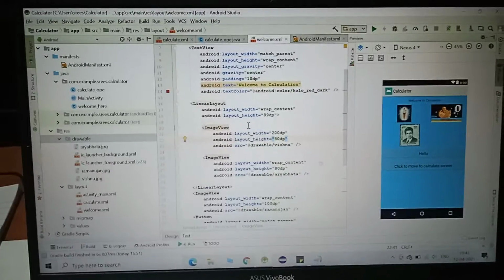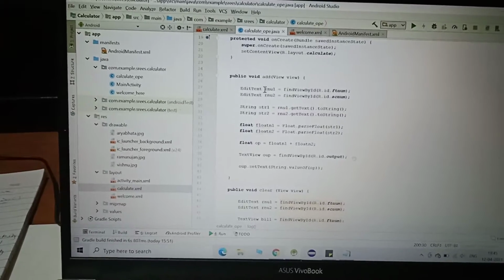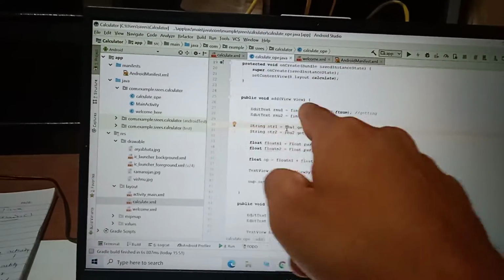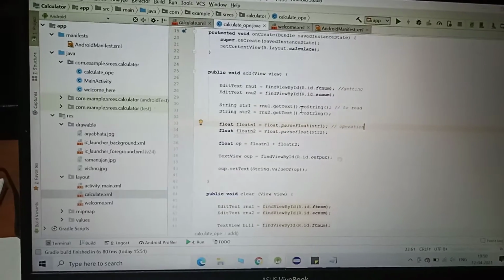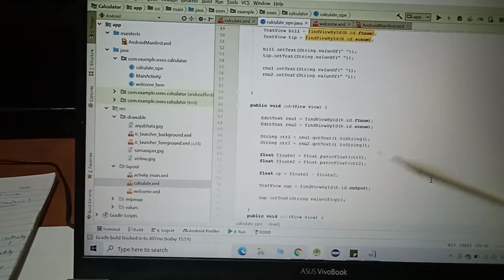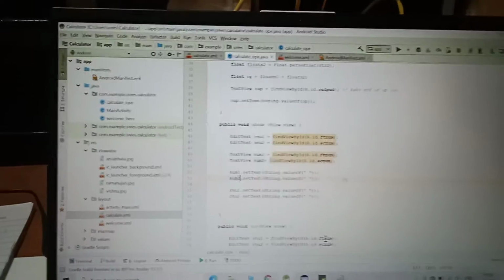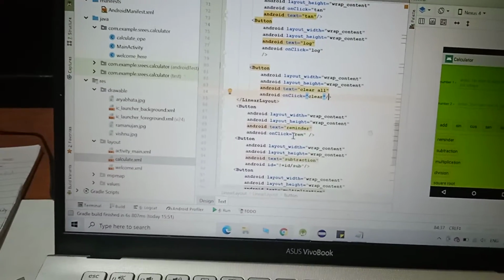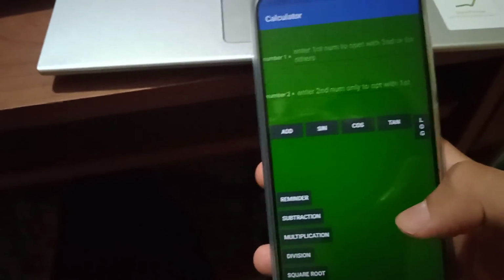Android Simple Scientific Calculator App 6